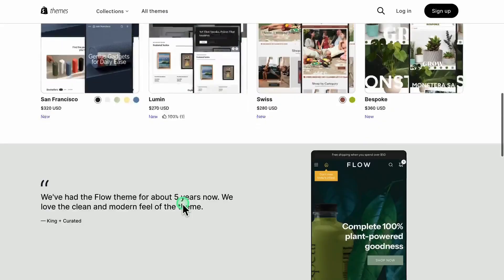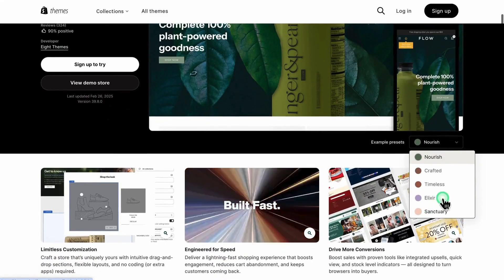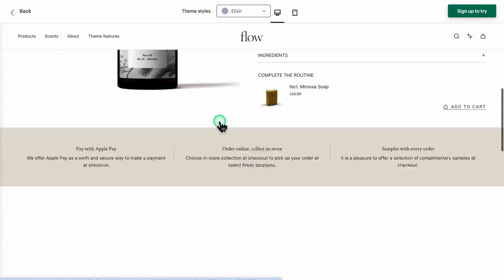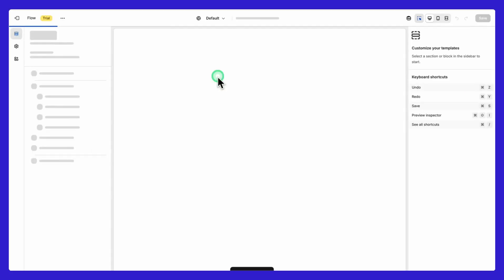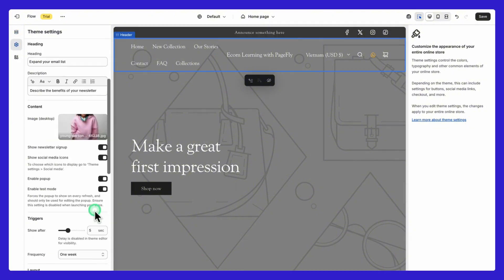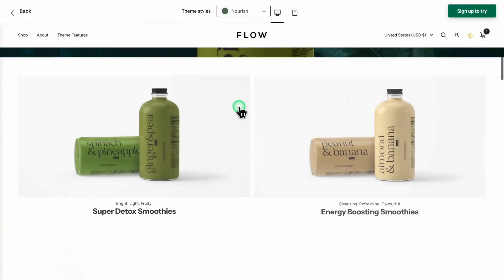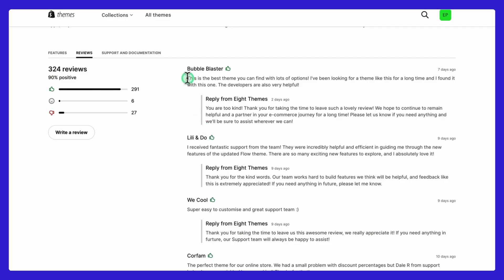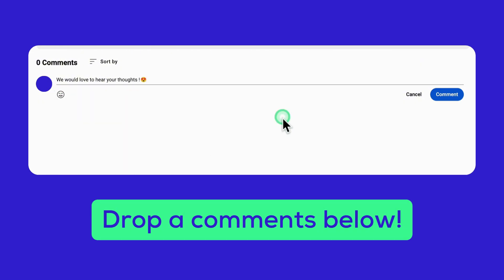Flow Shopify Theme: Does This Theme Still Worth In 2025?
🚀 Boost your sales with the sleek and modern Flow Shopify Theme! In this video, we cover its price, features, speed, and real store examples—everything you need to know before launching or upgrading your store! 💡💥 ▶︎ Explore The Flow Theme

What You’ll Learn:
✅ A thorough review of the Flow Shopify Theme
✅ Real-life examples of stores using the theme
✅ Pros and cons, including pricing, usability, and features
✅ Speed test results for both desktop and mobile
✅ Our final verdict and why we recommend it

Don't miss out on the complete breakdown of this theme’s capabilities!

📌 In this video:
0:00 Introduction to the Flow Shopify Theme
0:42 Overview of key features and design
2:00 The demo store of each theme
5:21 Real examples of stores using the theme
6:15 Setup and customization tips
11:42 Speed test results
12:21 See what customers said about Flow
12:45 Pros and cons of the theme
13:22 Final recommendation and who should use it
13:58 Outro